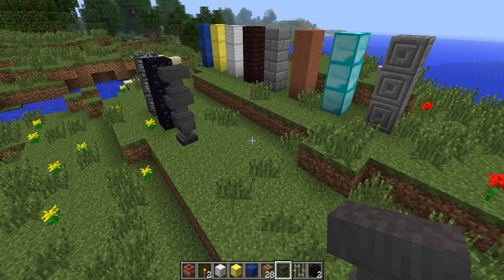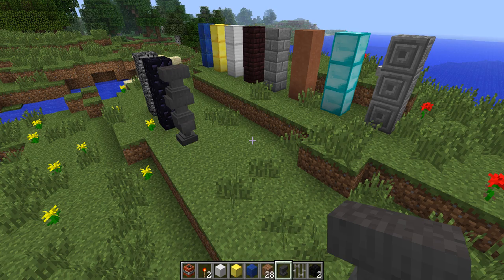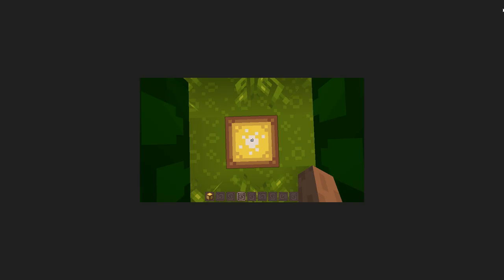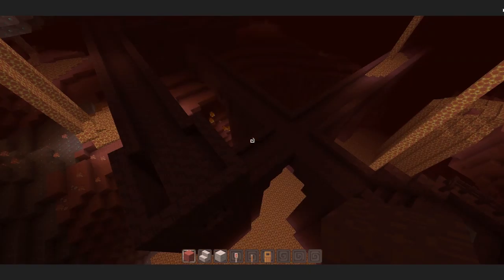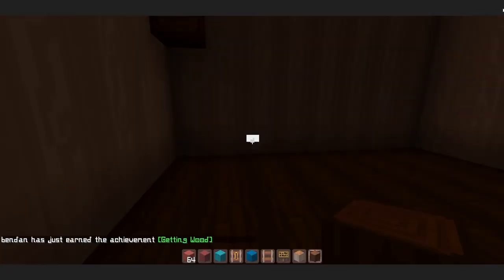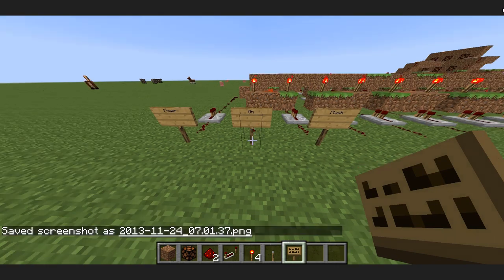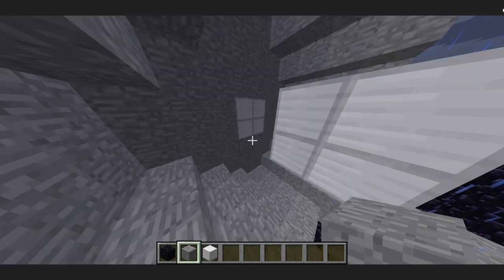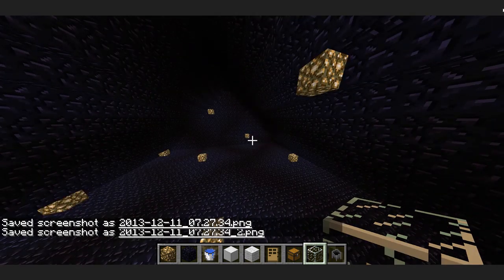Minecraft screenshots part 1 of 7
These are some of the screenshots from my gaming experience with Minecraft.

Part 1 of 7: Introduction and Minecraft standard MAC computer part 1 of 2.
Part 2 of 7: Minecraft standard MAC computer part 2 of 2 and Kovacic's Mod Pack MAC computer part 1 of 2.
Part 3 of 7: Kovacic's Mod Pack MAC computer part 2 of 2 and Minecraft standard Acer part 1 of 3.
Part 4 of 7: Minecraft standard Acer part 2 of 3.
Part 5 of 7: Minecraft standard Acer part 3 of 3 (Realms) and Kovacic's Mod Pack Acer computer part 1 of 2.
Part 6 of 7: Kovacic's Mod Pack Acer computer part 2 of 2 and Twilight Forest Acer computer part 1 of 2
Part 7 of 7: Twilight Forest Acer Computer part 2 of 2.